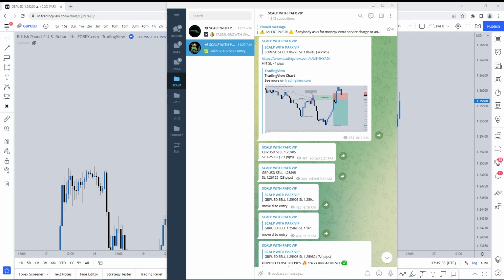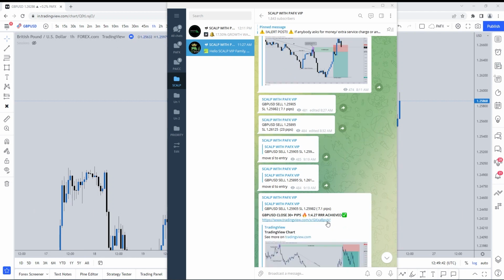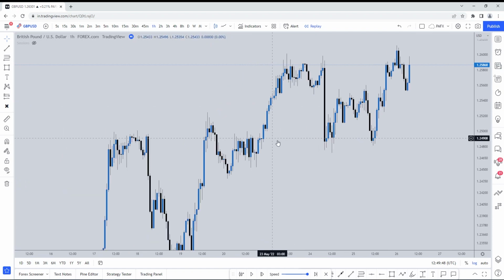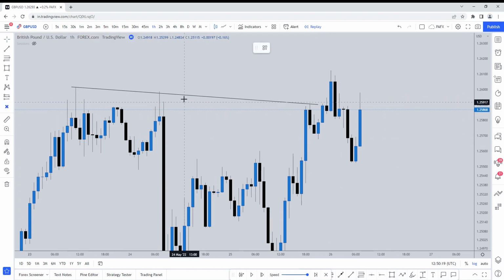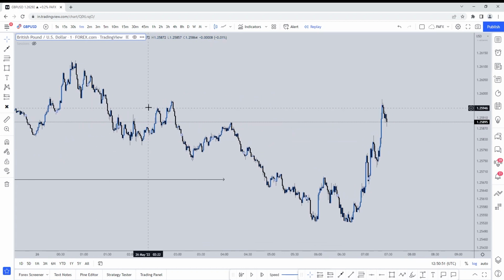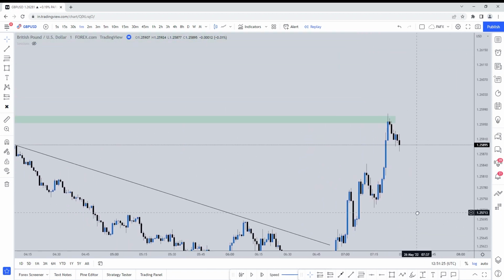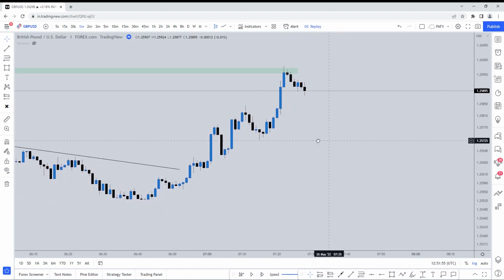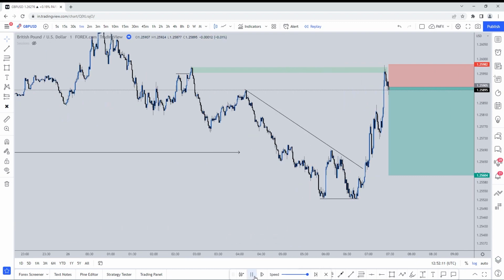30+ PIPS & 1:4.27 RRR GAINED WITH GBPUSD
We're back again with another trade (GBPUSD) breakdown video, This trade gained 30+ pips.

If you’re new to forex trading, download our Forex for Beginners Trading guide

Table of Content:
0:00 Introduction
0:00 Chart Analysis
2:50 Conclusion